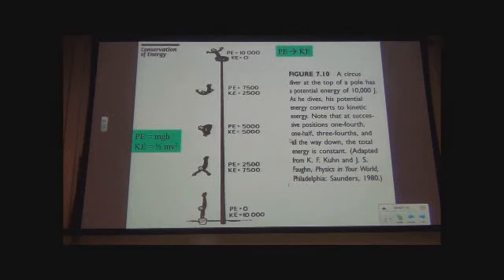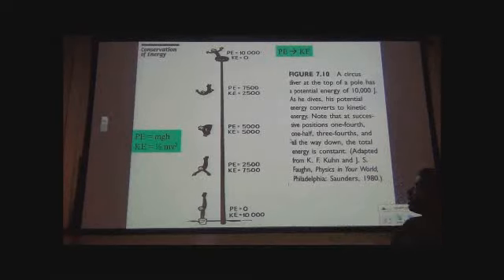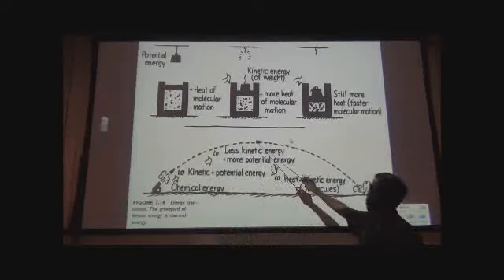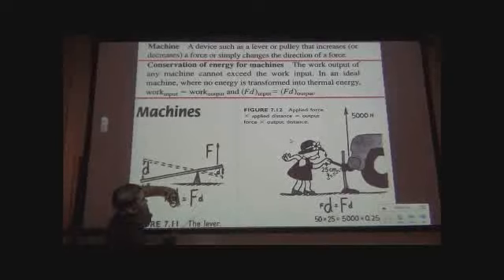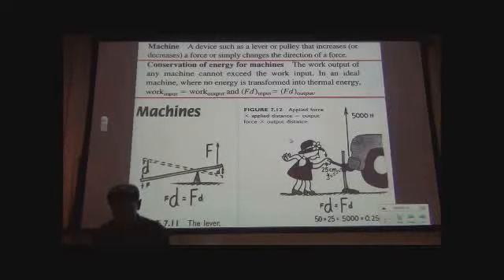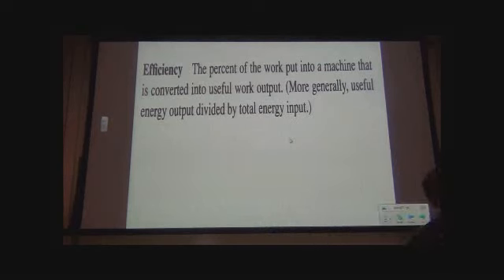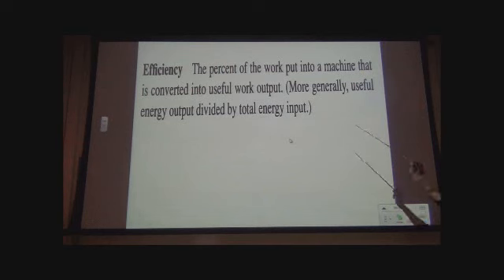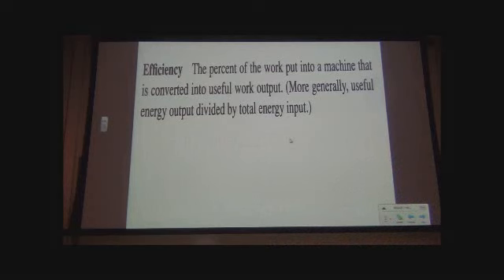Unlocking Energy: Illuminating the Core of Physics | Physics 101 Lecture 7 (part 2)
Embark on a captivating exploration of the concept that powers our universe - energy. In this engaging video lecture from our Physics 101 course, we delve into the fundamental principles of energy and its diverse forms. From potential and kinetic energy to the law of conservation, we demystify the intricate dance of energy transformations. Through relatable examples and insightful explanations, grasp the essence of energy's role in shaping everything from simple daily activities to the grand workings of the cosmos. Whether you're new to physics or eager to deepen your understanding, this lecture is your gateway to comprehending the dynamic interplay of energy in our world. Join us as we unveil the secrets of energy and its profound significance in unraveling the mysteries of the universe.

This is Lecture 7 (part 2) in an Introduction to Physics Course. The course has ~30 videos.